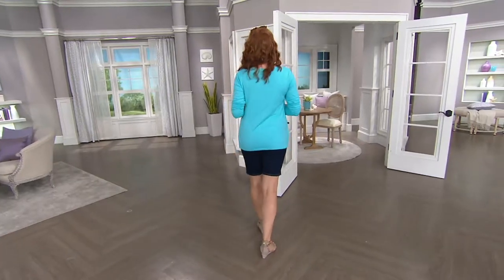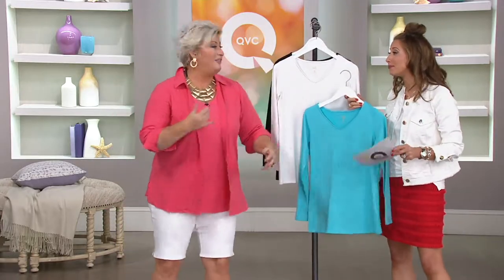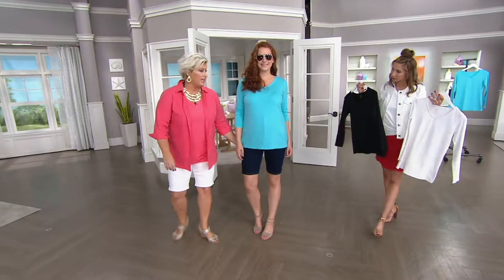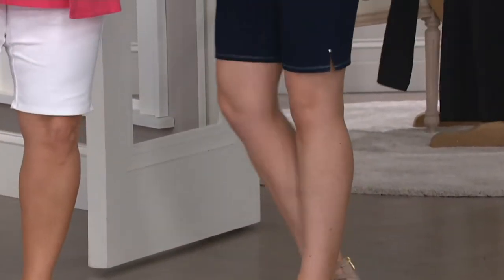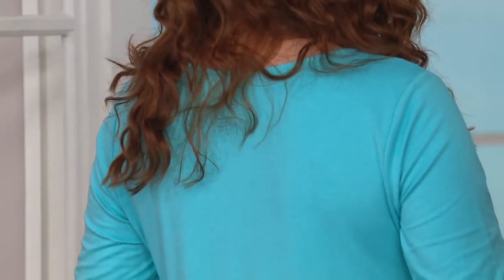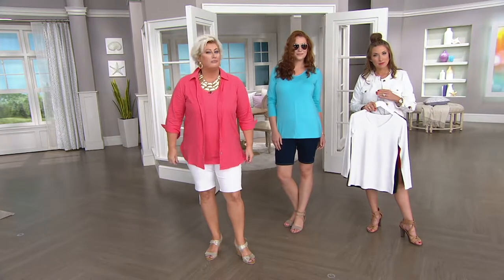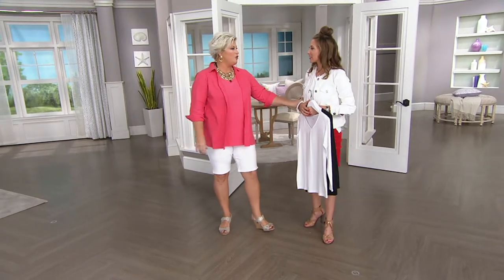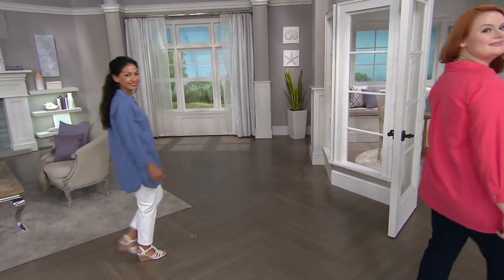Belle by Kim Gravel Essentials V-Neck T-shirt with Front Seam on QVC